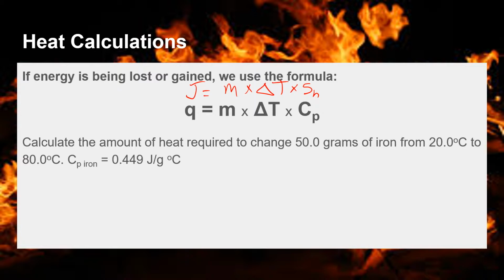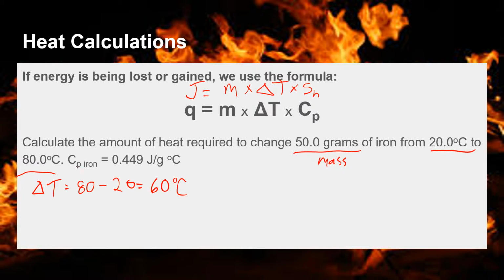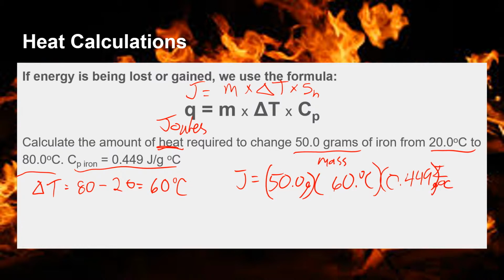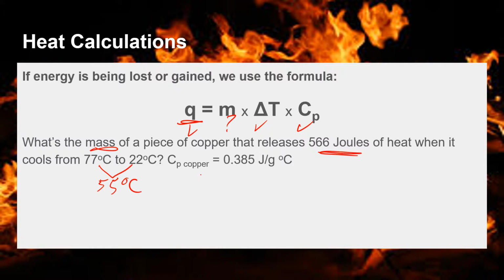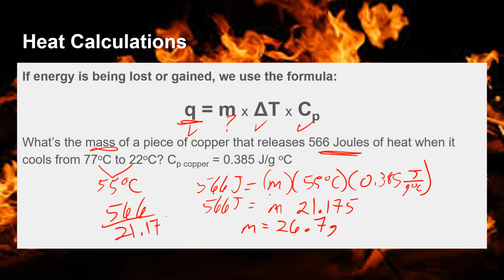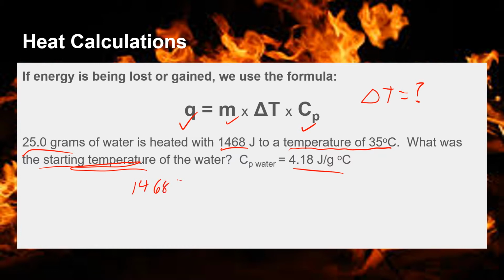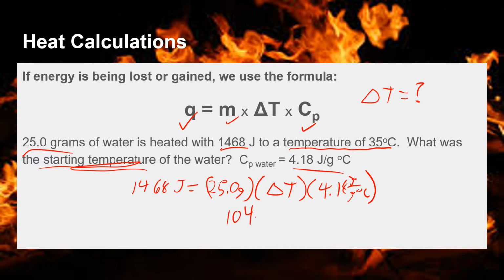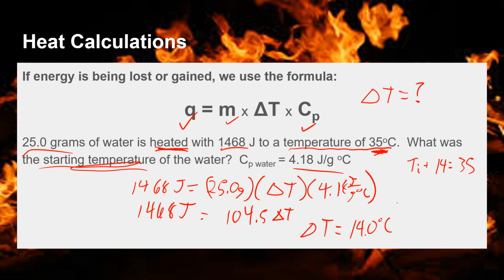Specific Heat Problems